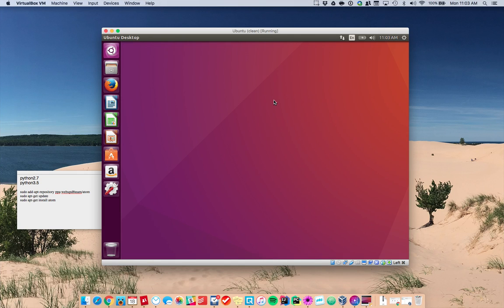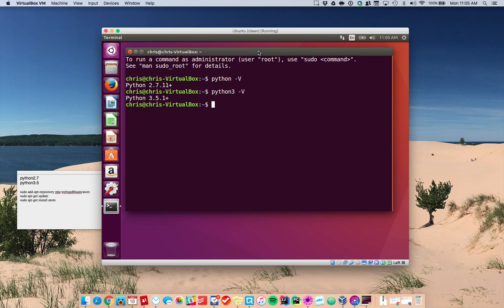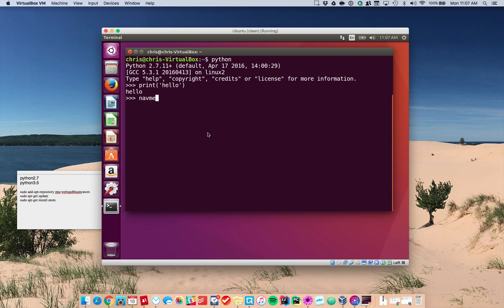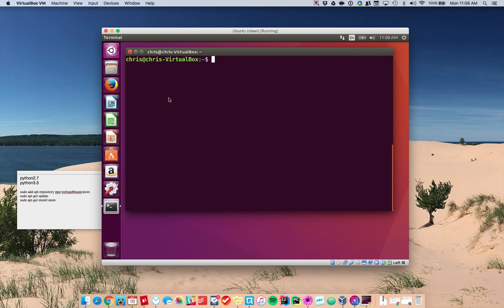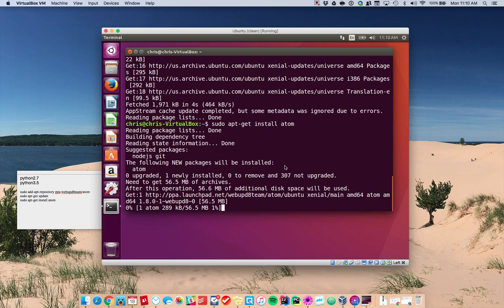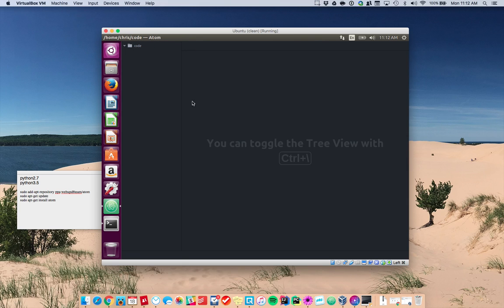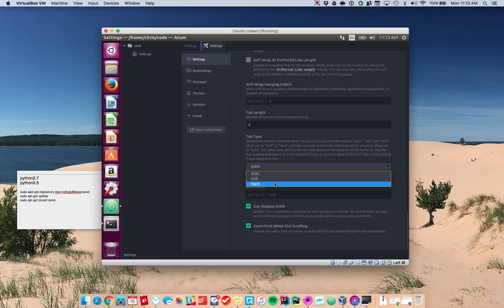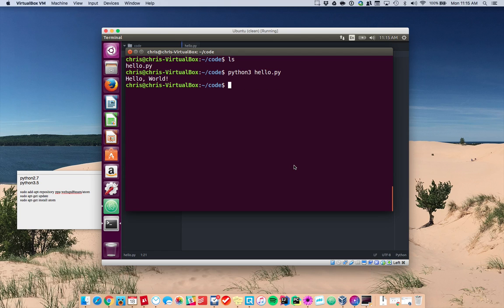Installing and running Python 2 & 3 in Ubuntu Linux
How to install Python 2 and Python 3 in Ubuntu Linux, and how to write Python programs in Atom and run them at the command line.